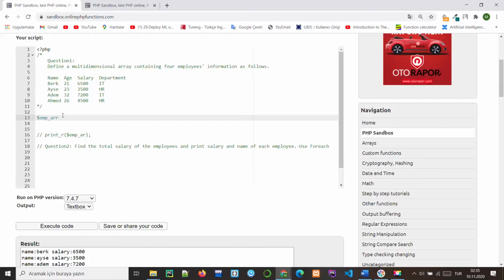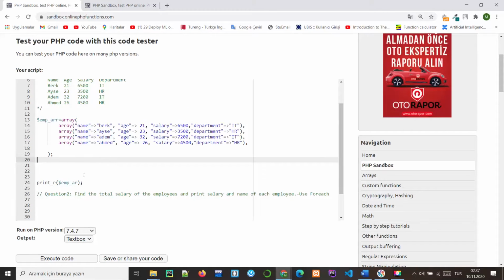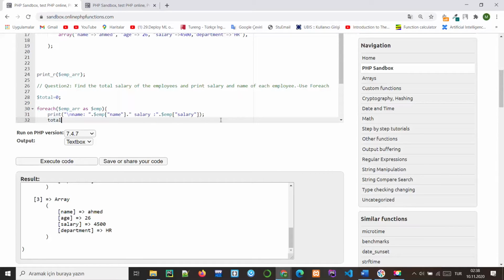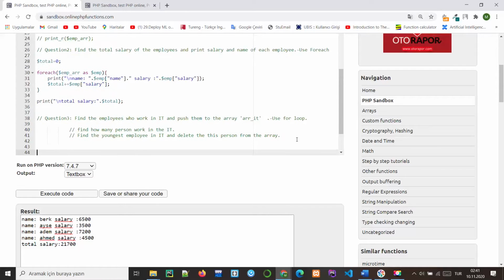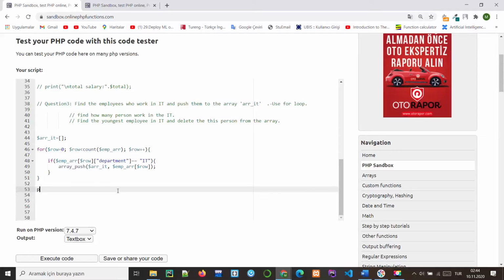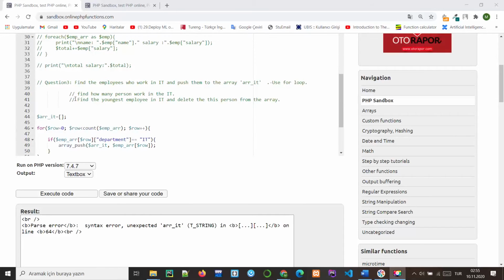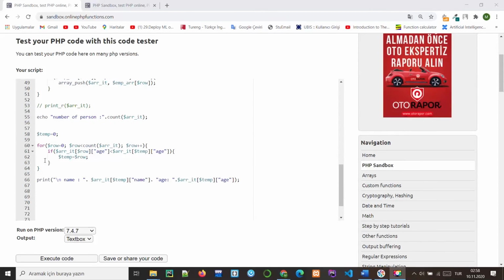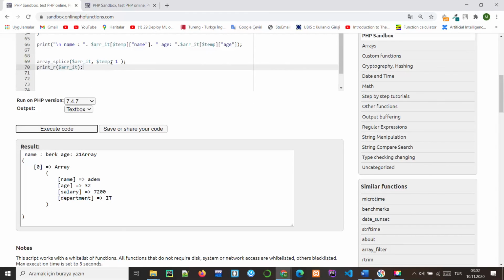Array Examples in Php